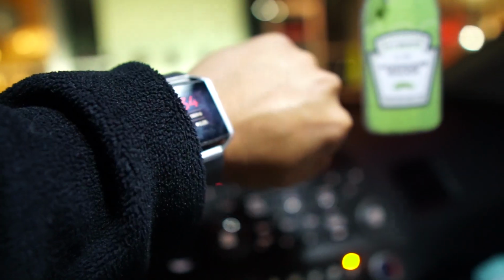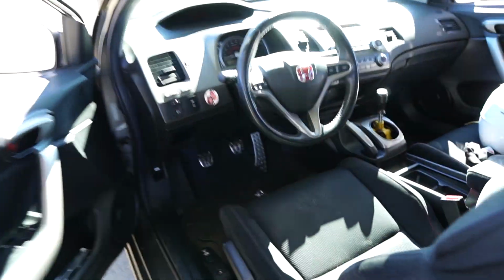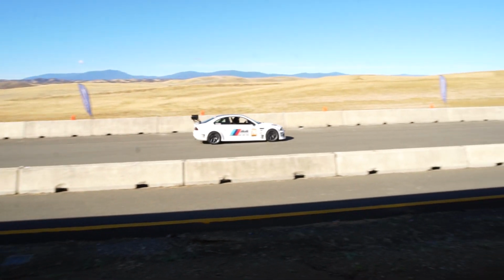Honda Civic Si Gets TRACKED!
Oops

Build Humbly.